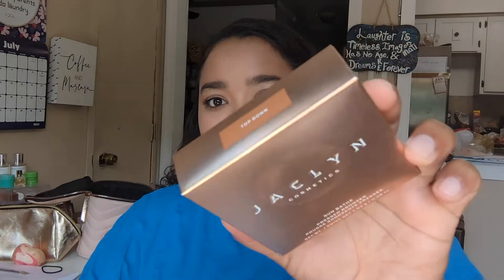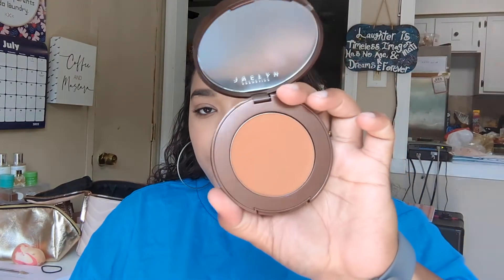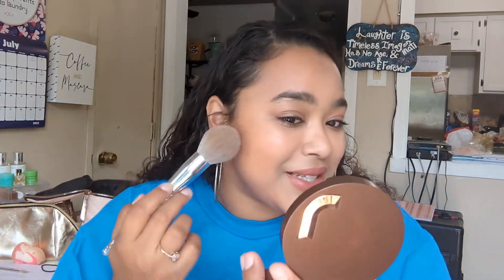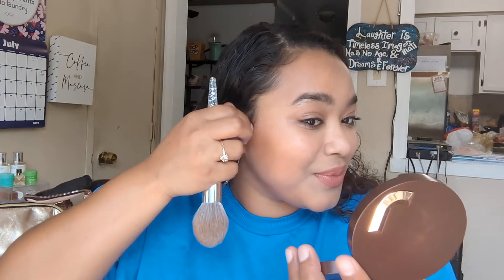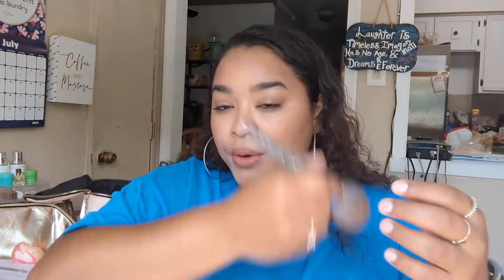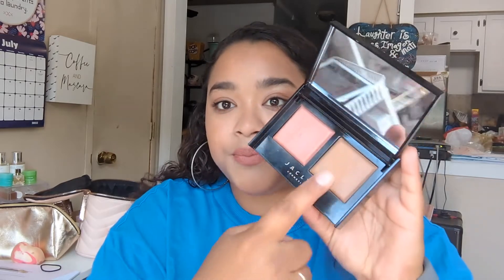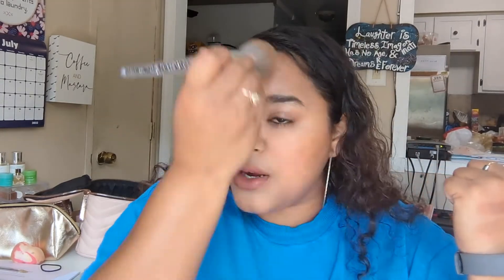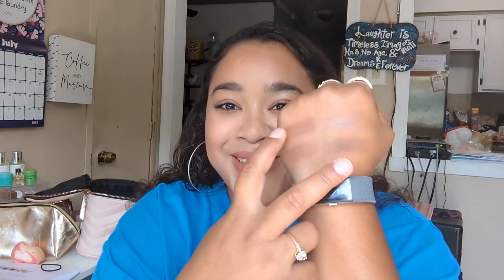JACLYN COSMETICS SUN BATHE PRESSED BRONZER TRY-ON + COMPARISON// Shade: TOP DOWN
Ahhh!!! Jaclyn Cosmetics came out with bronzers!? Yes YEs YES! I'm about it! Are you guys picking up this bronzer!? Let me know! Enjoyyyy!!!

Stylevana: INF10MARISSA

Makeup_Marissa612

**Jaclyn Cosmetics Pressed Bronzer: Top Down**

Featured Products:
~Jaclyn Cosmetics Bronze & Blushing Duo: Stay rosy & Yummy Toffee
~Charlotte Tilbury Airbrush Bronzer: 3 Tan

What Else I’m Wearing:
~Essence Prime+ Studio Hydrating +Skin Refreshing Primer
~Urban Decay Hydromaniac Tinted Glow Hydrator: 41 Light Medium
~Lys Triple Fix Full Coverage Brightening Concealer: TG1
~Complex Culture Set Go Translucent Setting Powder: Clarity
~Jaclyn Cosmetics Translucent Setting Powder
~Lunar Beauty Moon Prism Blush: Spacey & Gravity
~Laura Lee Los Angeles Glazed Lit Kit: Glow Gal
~Elf Wow Brow: Neutral Brown
~Tarte Tartelette Eyeshadow Palette
~La Girl Ultimate Intense Stay Auto Lip Liner: Keep It Spicy
~Colourpop x Disney Lux Lipstick: Moana
~Morphe Continuous Setting Mist
~Jaclyn x Robin All Set Setting Spray